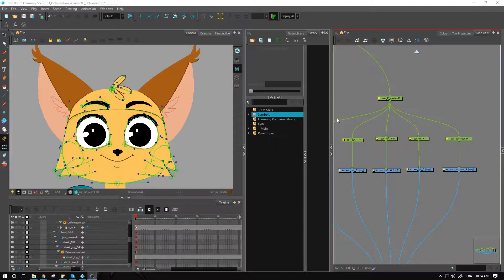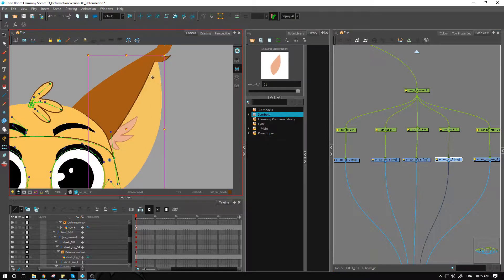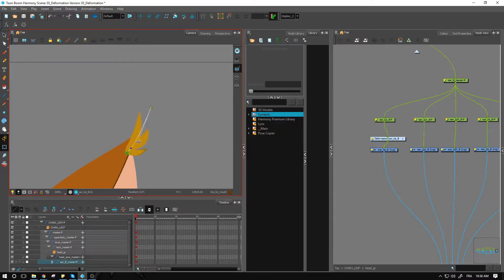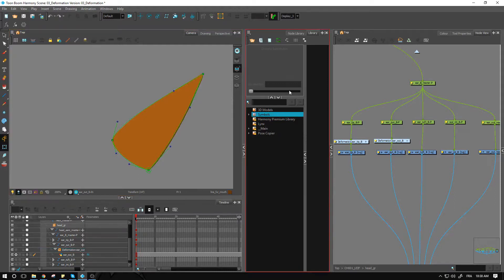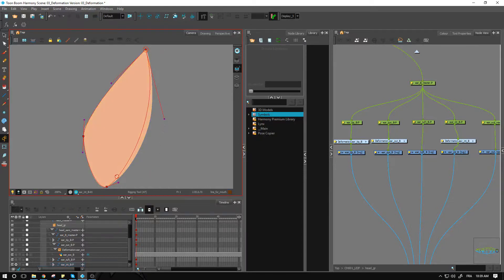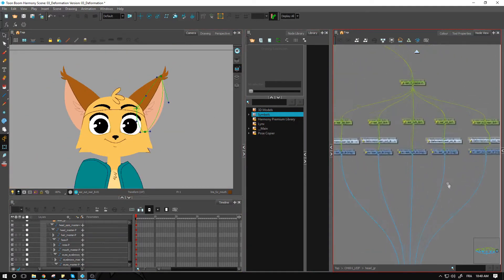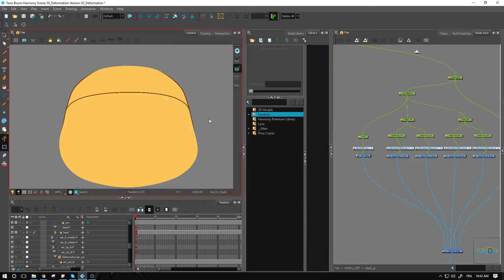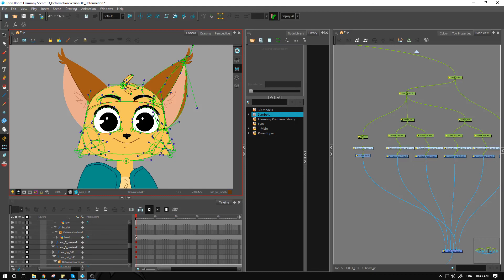How to Add Envelope Deformers to the Head with Harmony Premium Part 2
Learn how to add envelope deformers to the head with Harmony Premium Part 2